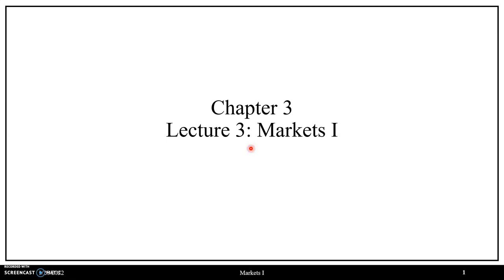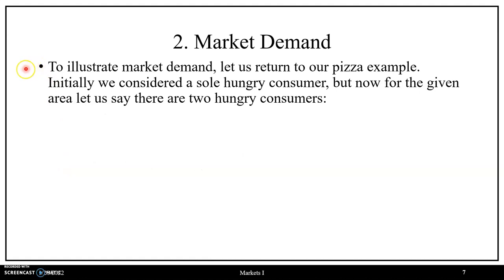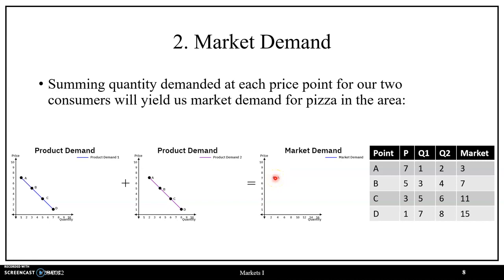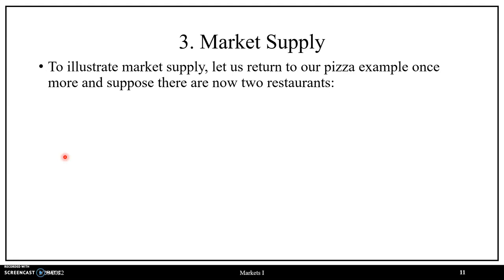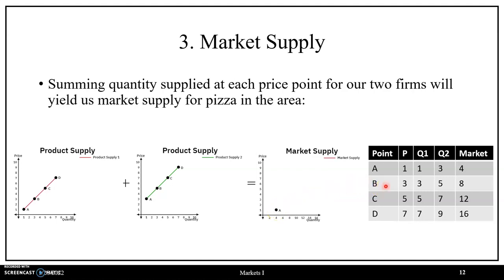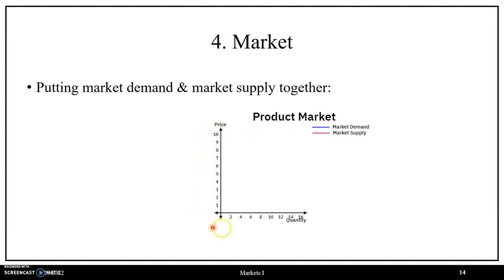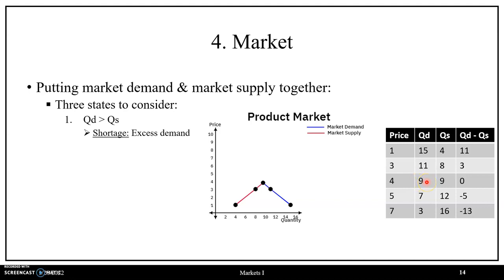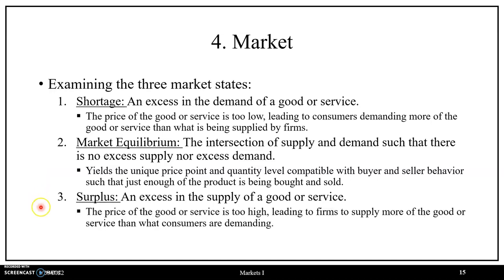ECO2023 Chapter 3 Video 3 Markets I